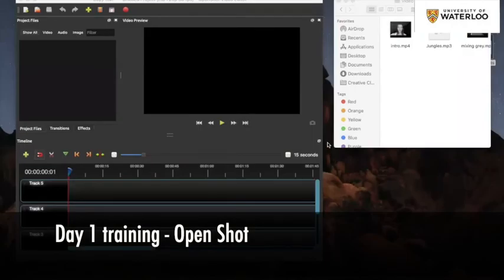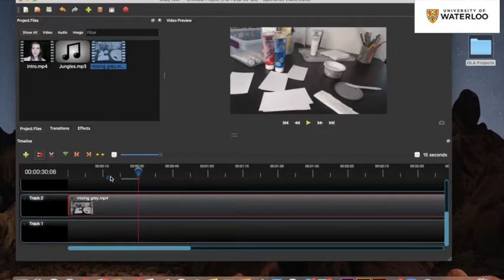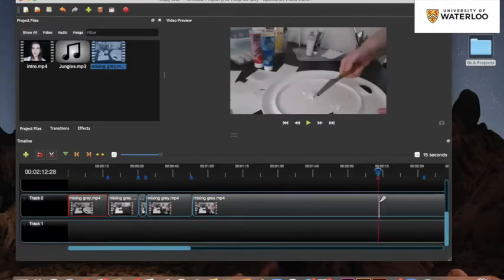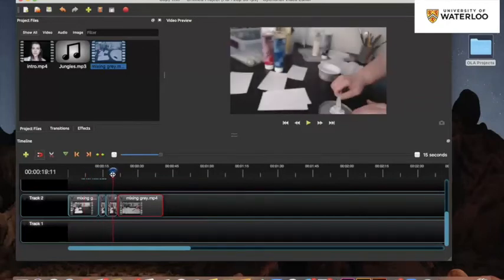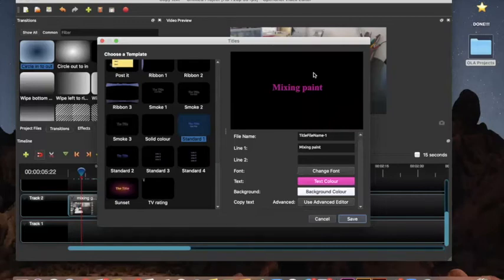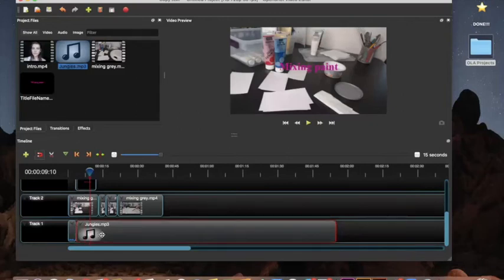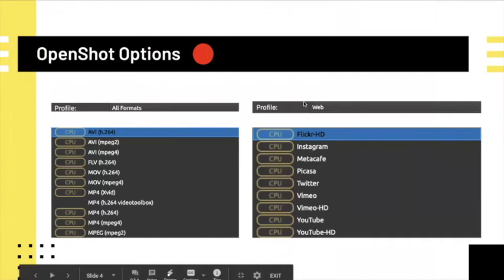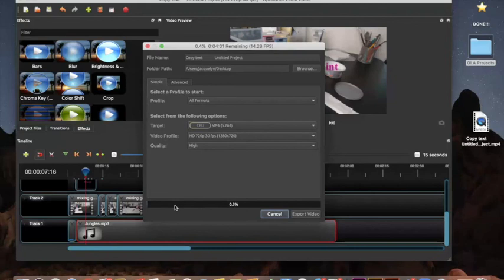University of Waterloo video editing training – Day 1: Open Shot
This 3-day training session was creating by UW summer co-ops to assist others in learning the basics of video and audio editing. Welcome to your Day 1 session which will focus on Open Shot and cover topics such as importing and exporting files into the software, editing clips (by shortening or dividing them), adding text, using transitions, basics of audio, etc. Please consult the Video Editing 101 document to complete the after-training activities for Day 1.